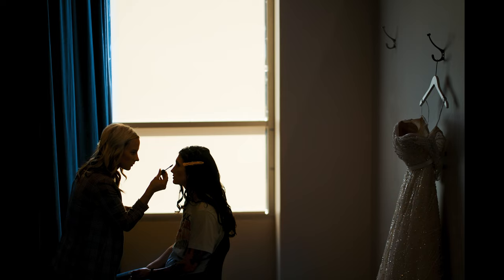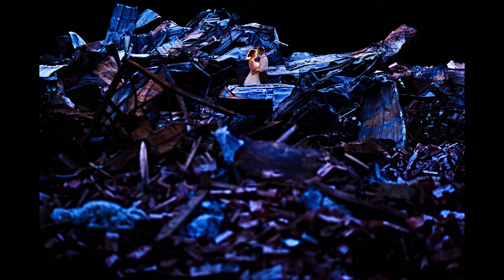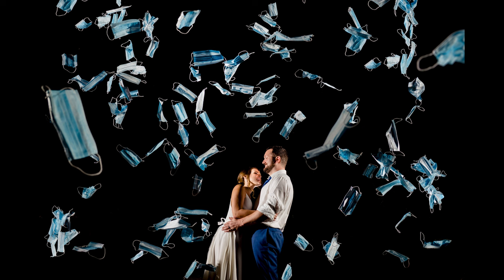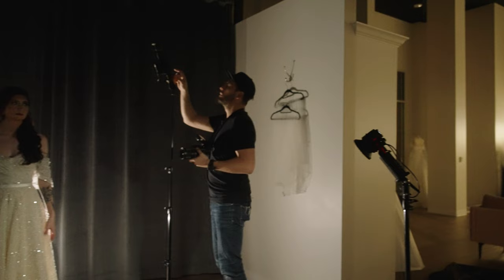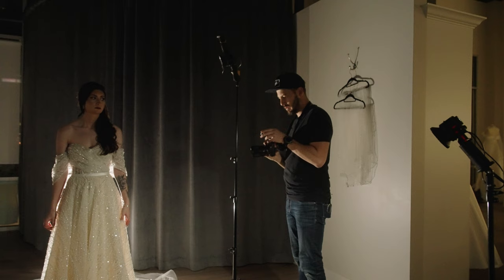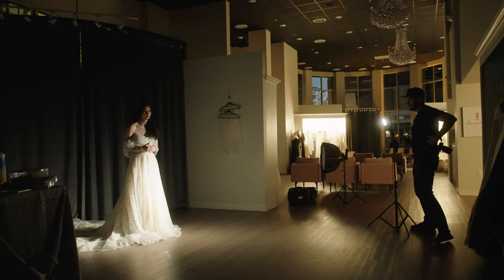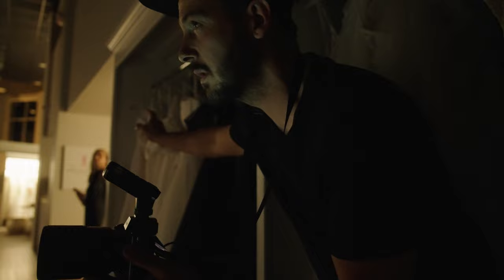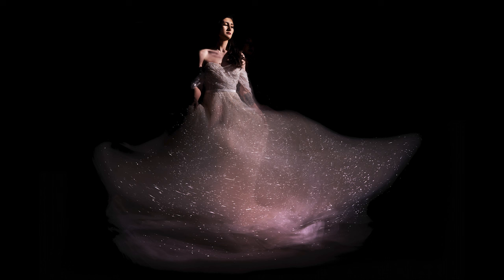How To Take a Creative Low Light Bride Portrait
This is part three of a three-part series where I walk through the process of capturing some favorite images from a bridal session. In part one we talk about bride prep. Part two is about the portrait session. Part three is about an after-dark creative portrait.

Automatic Light Stands!! -

Premium Content - More walkthrough videos like this, plus editing, lighting, and so much more! All for just $10